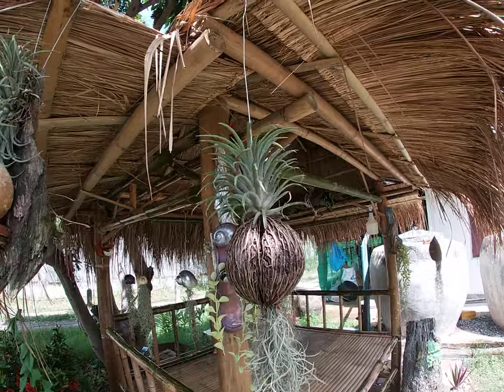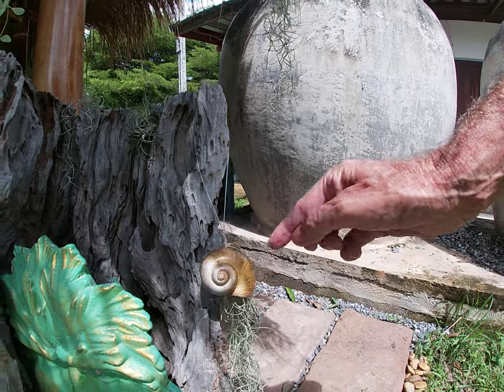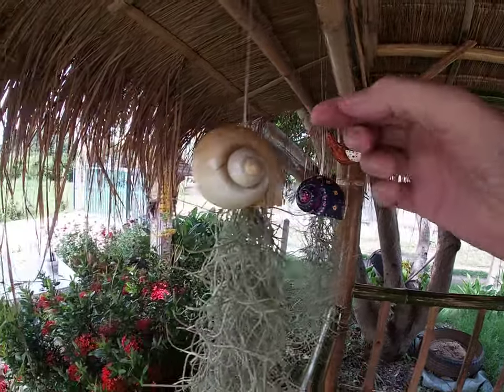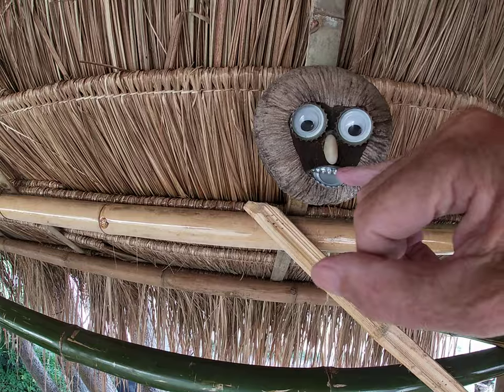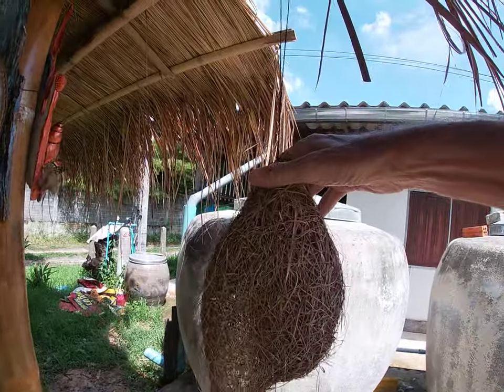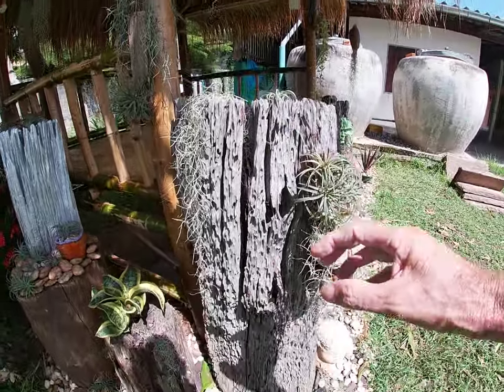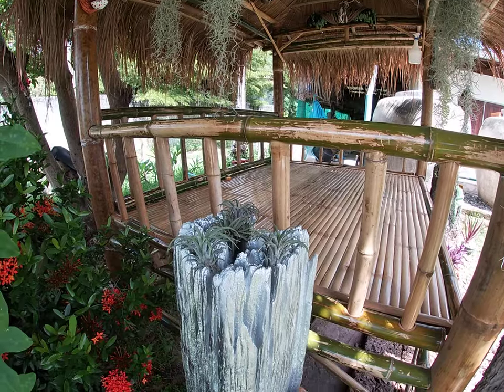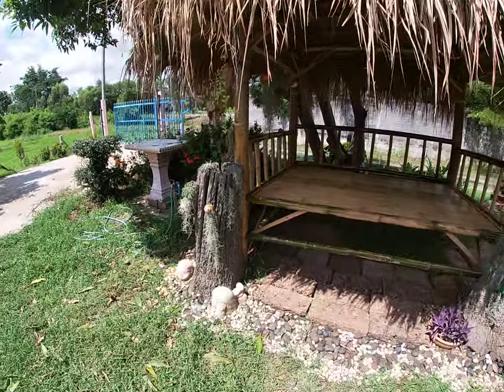My new air plant hobby with tillandsias, spanish moss & snail shells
Learning as i go and ideas from fellow enthusiasts most welcome and i am preparing sshell specimens for sale once the airmail lockdown is over OH !